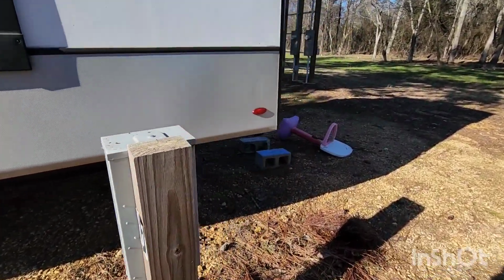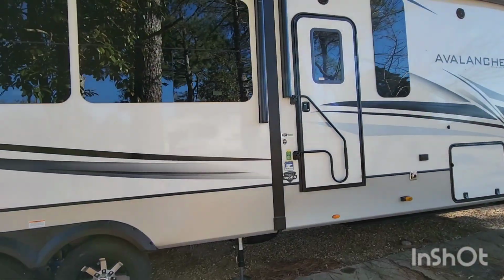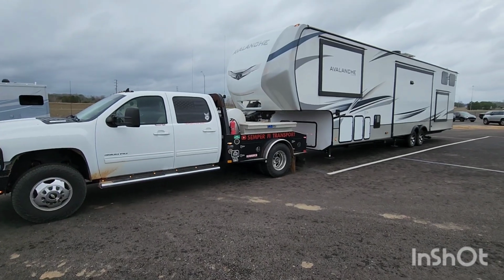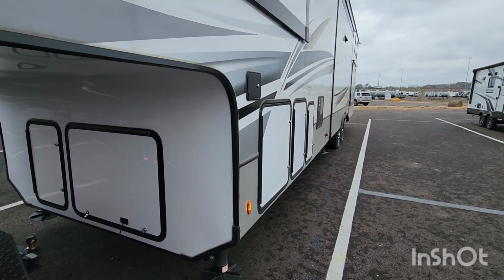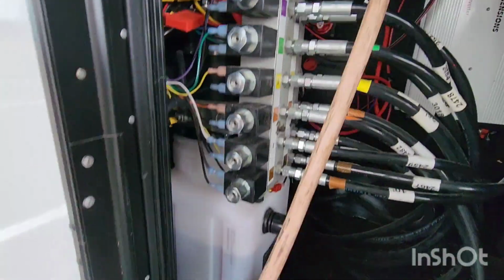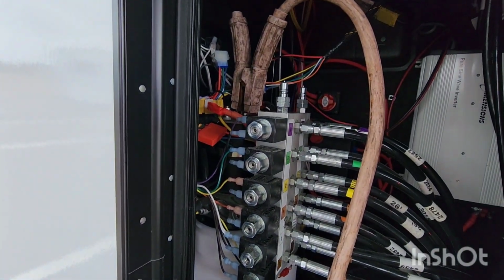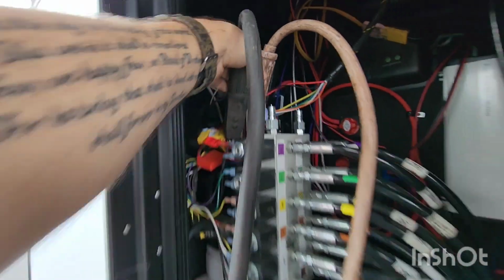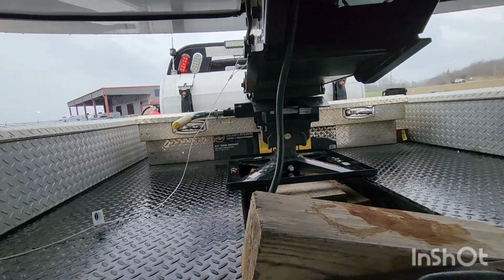how to manually raise landing gear on 5th wheel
These items are everything I use or have used in rv transport.

demco 21k recon 5th wheel hitch for recessed ball

autogen 4500a portable jump box

Magnetic ram mount base

Ram mount for large phone

Ram mount for tablet

Edge cts3 gauge

Wolfbox Mirror Dash Cam

Wolfbox mirror dash cam bracket

Wolfbox mirror dash cam hardwire kit

Rove R2-4K Pro Dashcam

Rove R2-4K Pro Dashcam Hardwire Kit